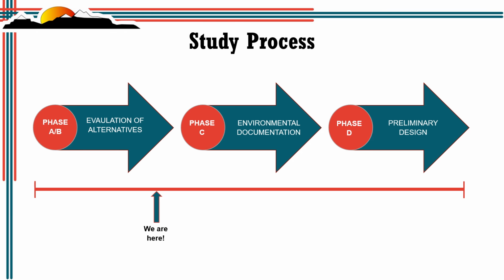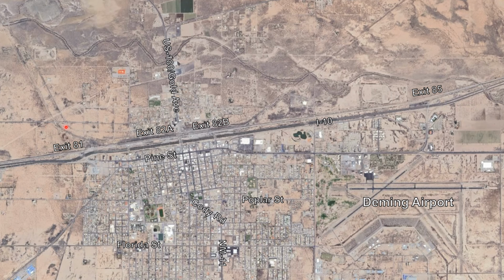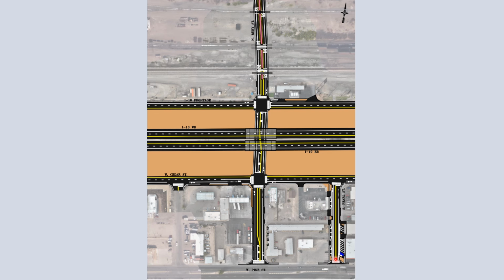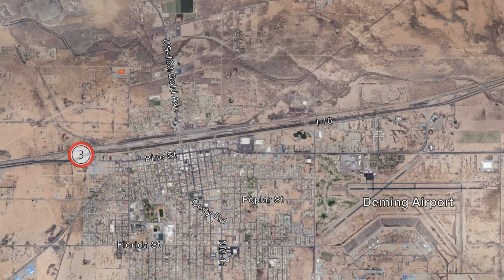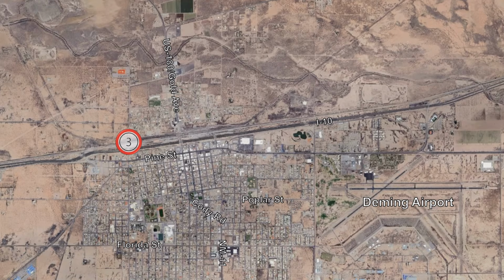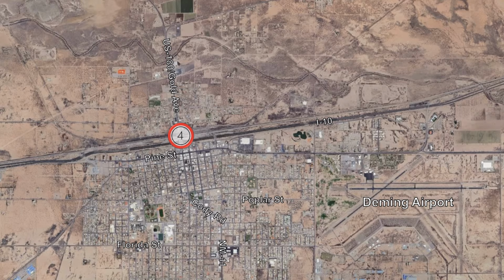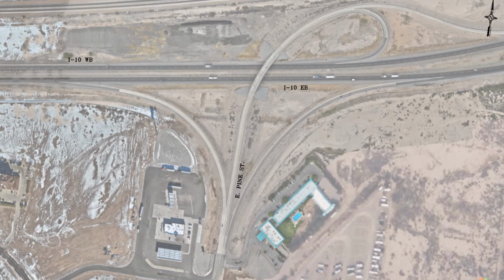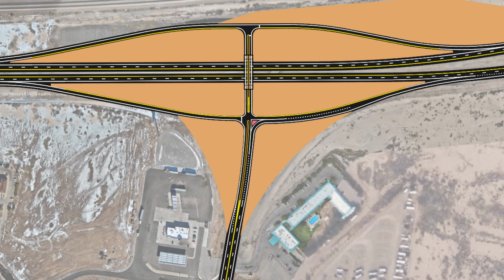Deming I-10 PLANNING